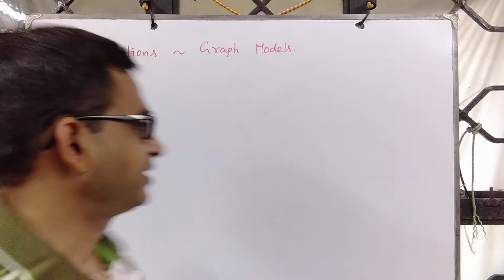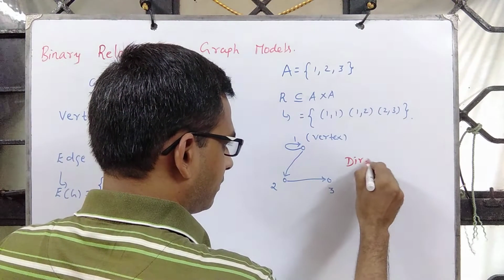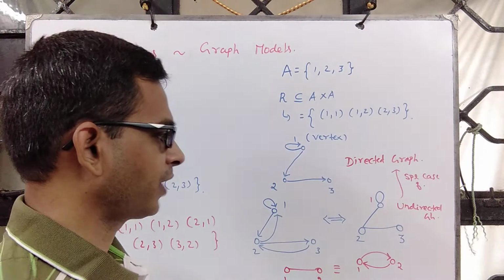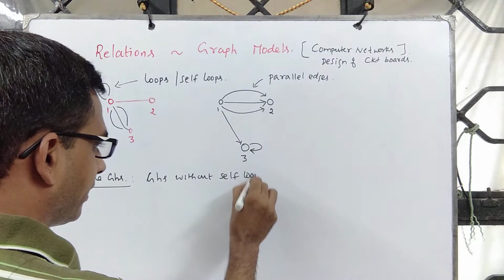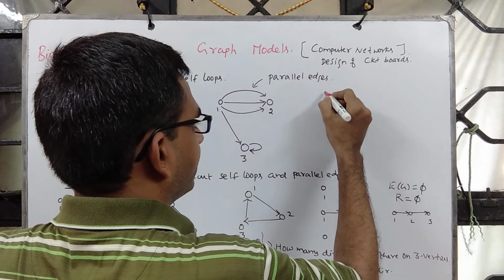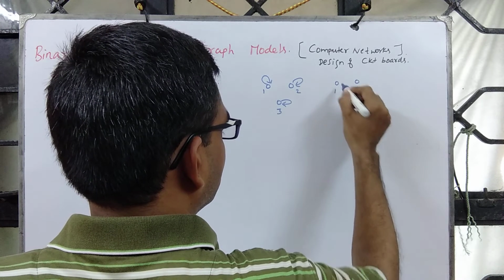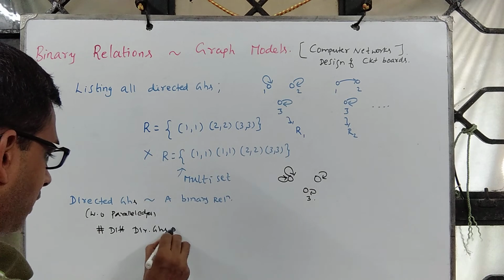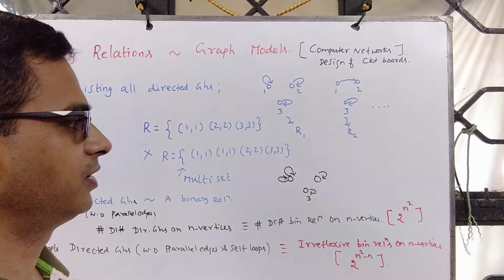L10 Relations Graph Models